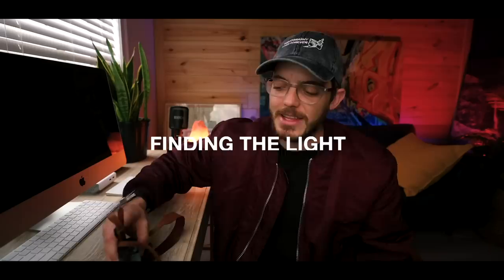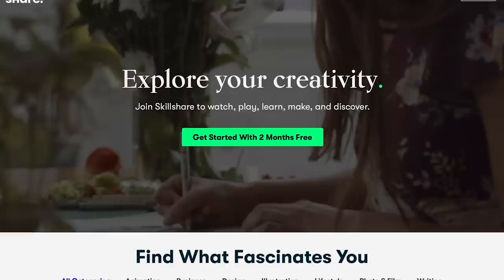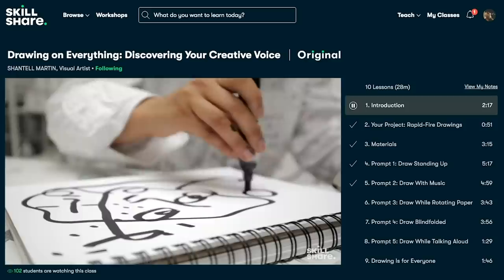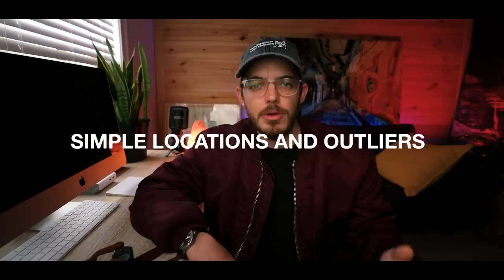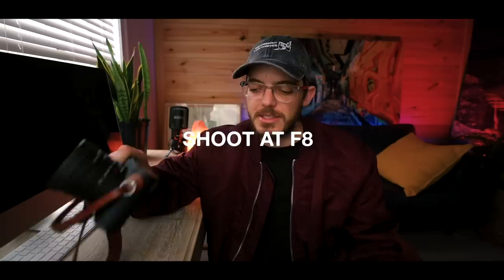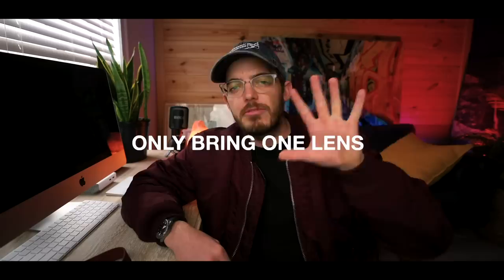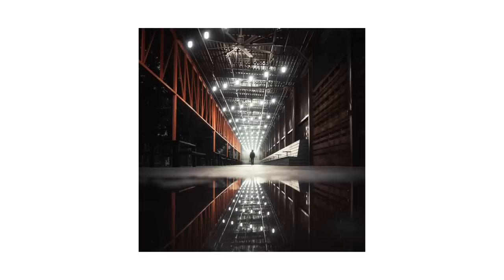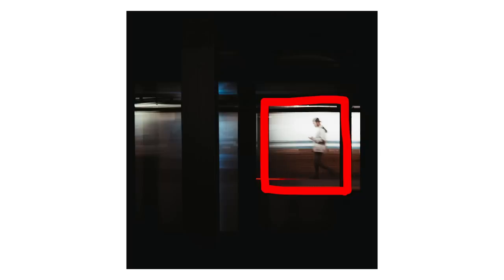Street Photography Hacks (to help you get started)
Today we are going over 7 realistic street photography hacks/tips to help you get started and get new creative ideas.

My everyday photo camera (the new version)
My Studio Light
Wide angle lens
External recorder